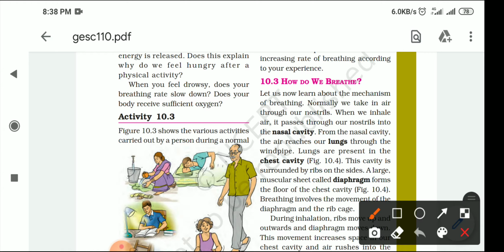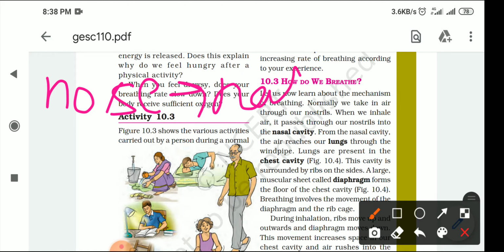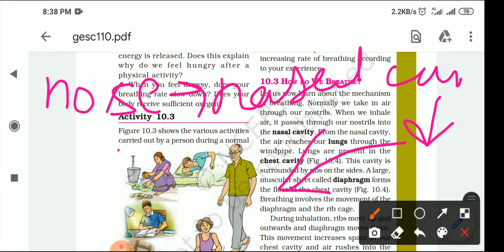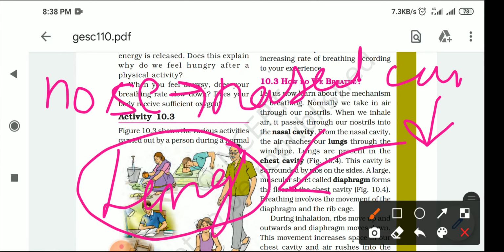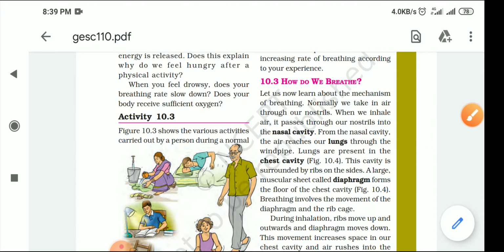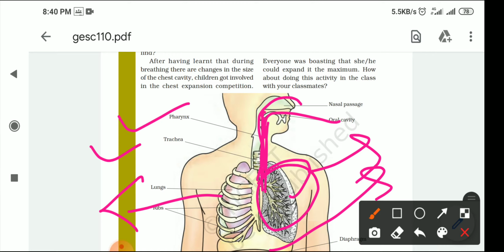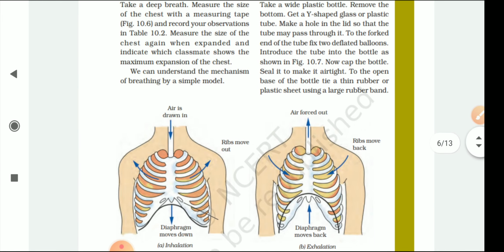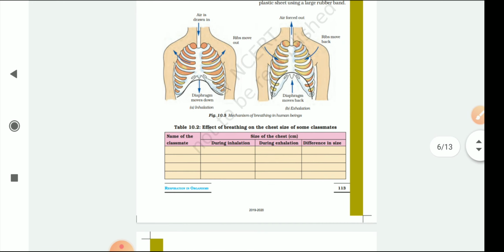how do we breathe